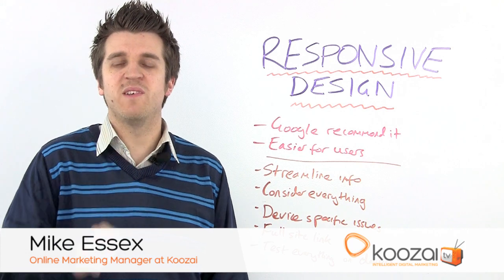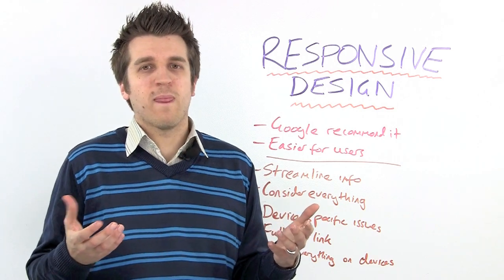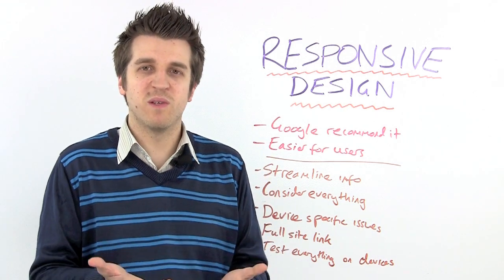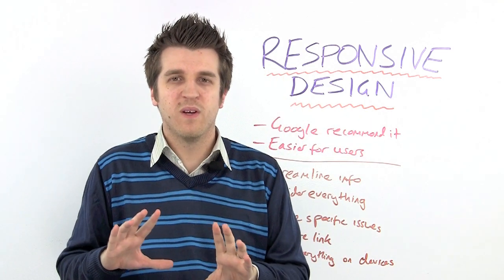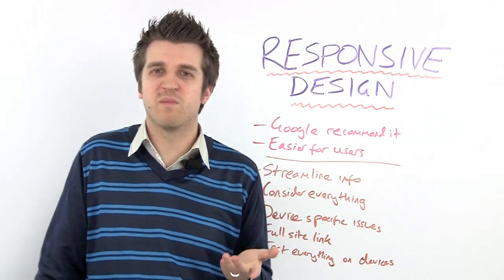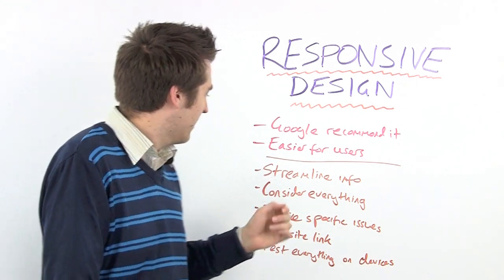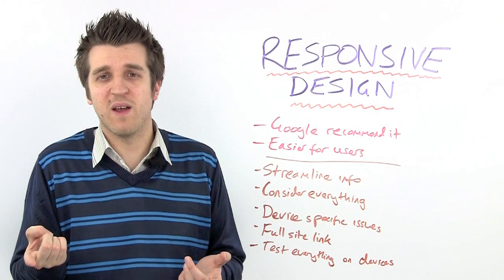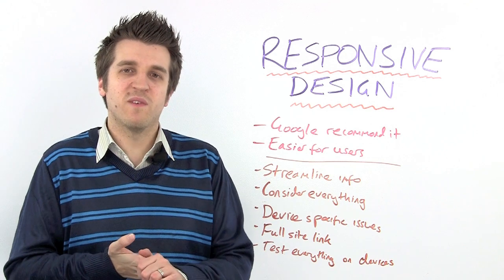Responsive Design Tips and Benefits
- It's not just users who love responsive design, search engines love it too. In this video Mike explains why responsive design can change the way your website is viewed online and how it will help you sell more and gain new customers.